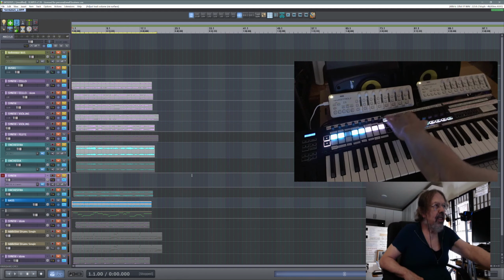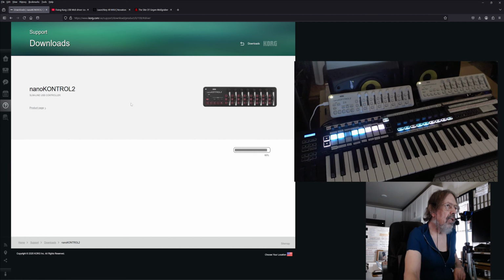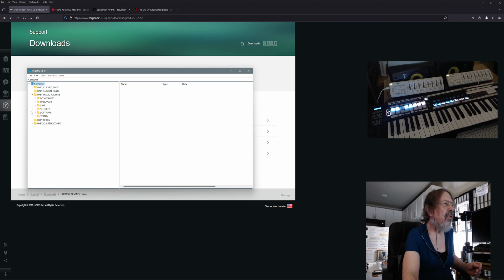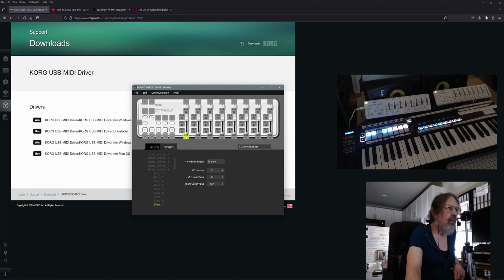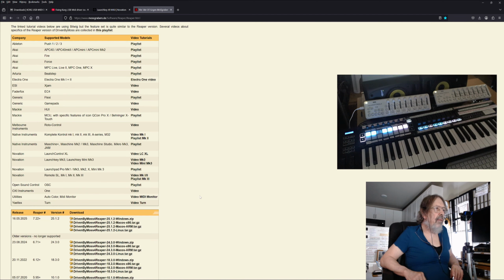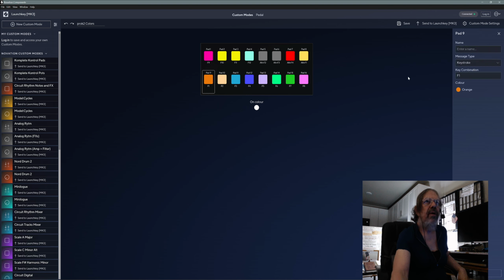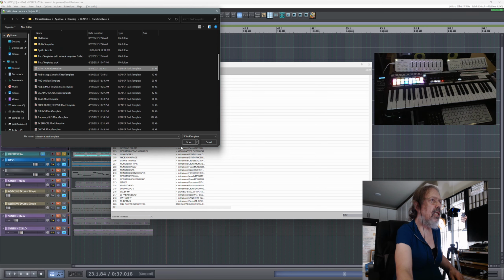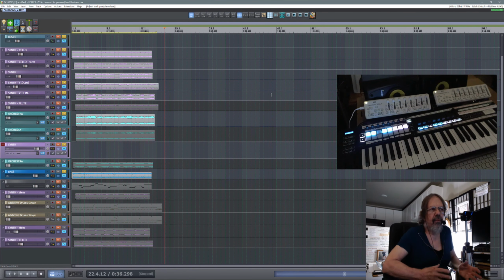Using Hardware to Control REAPER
In this video, I demostrate using hardware to control REAPER. For some reason, this video fought me on getting it done and it took a month. Once in a while, it happens but this was one of the hardest I've done. It's not the best but I really tried.

00:00 - Intro
02:03 - Using a NumPad for Keyboard Shortcuts
04:52 - nanoKontrol2: downloading driver and editor
06:38 - nanoKontrol2: Checking Device Manager
07:14 - nanoKontrol2: Using Korg USB Driver Settings
10:18 - nanoKontrol2: 2 Registry Edits using Regedit
14:19 - nanoKontrol2: Korg Editor
17:31 - nanoKontrol2: Checking MIDI Inputs
18:17 - nanoKontrol2: Action Lists
19:24 - LaunchKey 49: DrivenByMoss 4 Reaper
20:28 - LaunchKey 49: downloading driver and Novation Components
22:28 - LaunchKey 49: Using Novation Components 4 Track Templates
26:59 - LaunchKey 49: Setting up Reaper's Track Templates
31:42 - LaunchKey 49: Using DrivenByMoss 4 Reaper
35:03 - Conclusion

Best Buy Essential BE-PKWDNP NumPad:
(NO LONGER AVAILABLE - SORRY; DIDN'T KNOW THIS)

ALTERNATIVE NUMPAD:
Targus® Wireless Numeric Keypad, Black/Gray

Video that showed me how to do the 2 registry hacks:
Fixing Korg USB Midi driver issues caused by the Windows 10 May 2019 Update